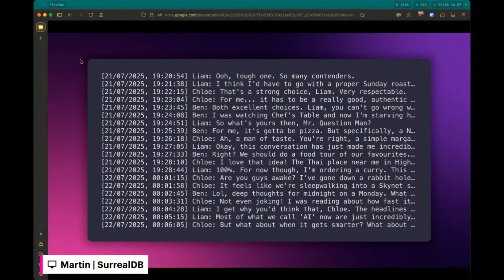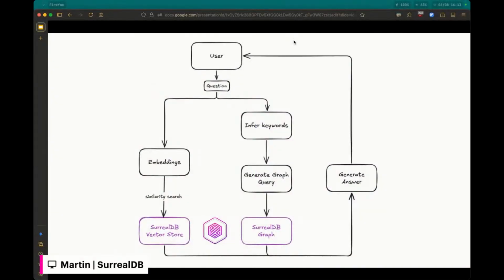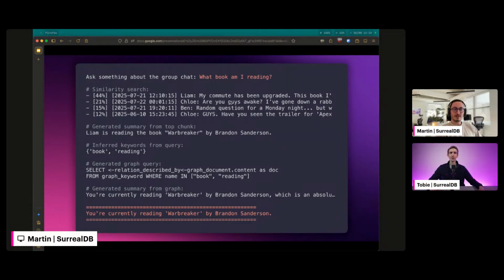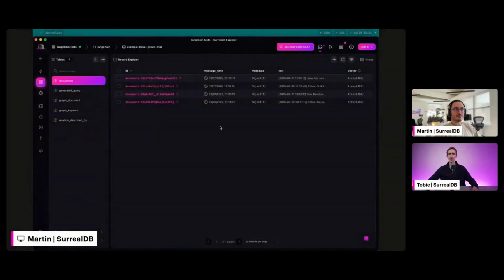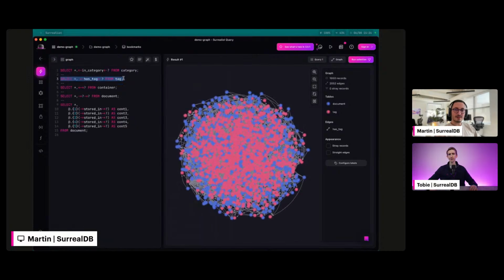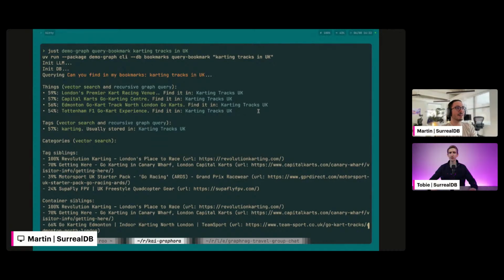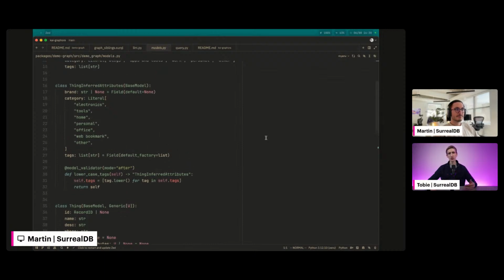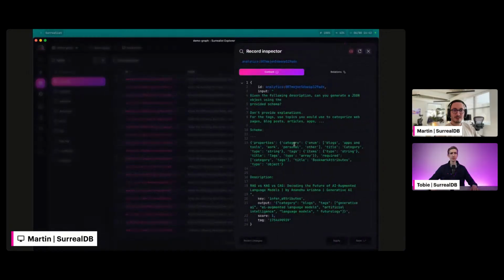SurrealDB Stream #32: Zero-Friction Data for Autonomous Agents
How much faster can autonomous agents iterate if documents, vectors and graph edges lived in one real-time query? Join our CEO & Co-founder, Tobie Morgan Hitchcock, on August 6 to see how multi-model databases power zero-friction data.

🔎 Focus areas:
- Unify data models: keep documents, graph edges, and vectors side-by-side in one SurrealDB table.
- One query, richer memory: run hybrid searches that mix keyword, graph hops, and vector similarity for instant agent context.
- Stay fresh automatically: leverage change feeds so the agent's context layer updates itself in real time.